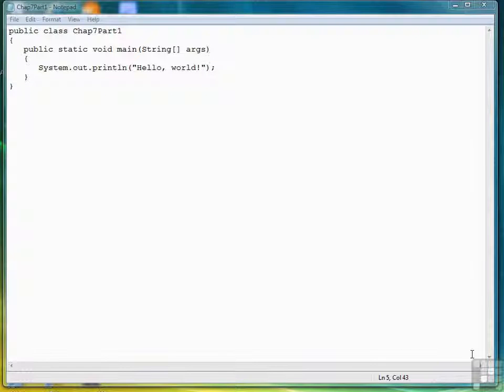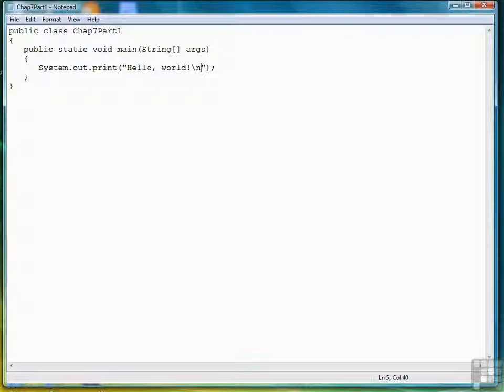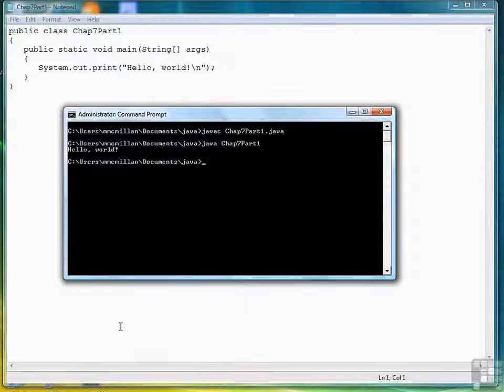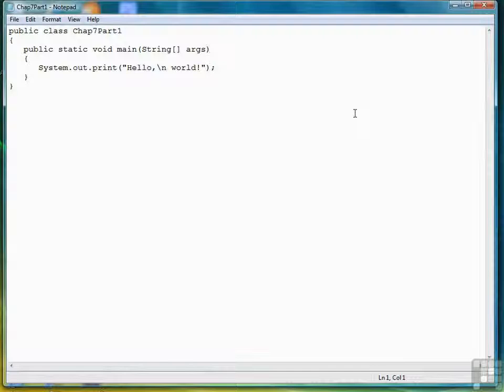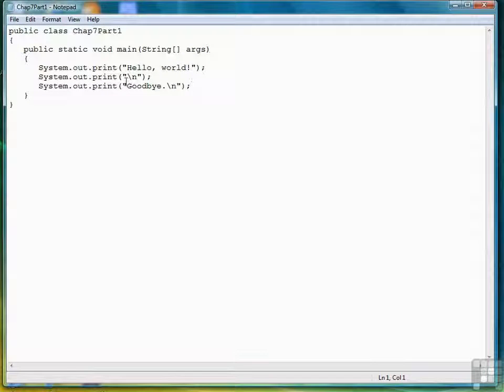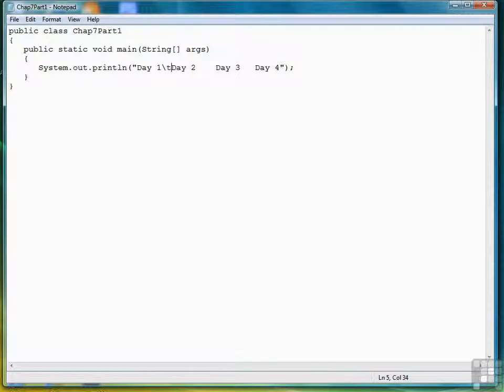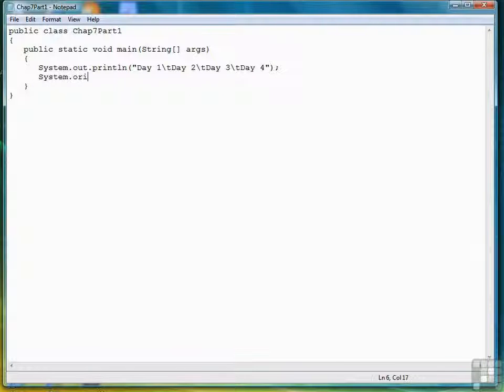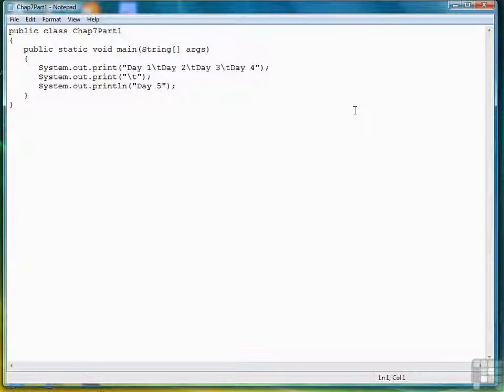07 01 Writing Special Characters Newlines And Tabs